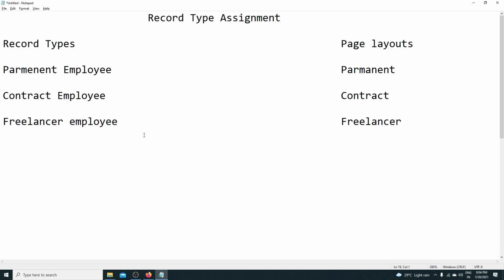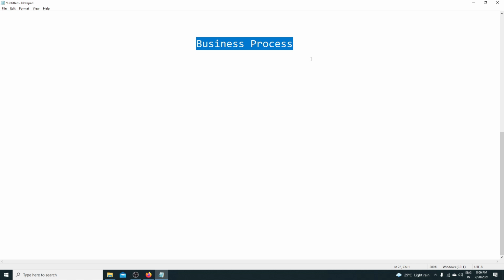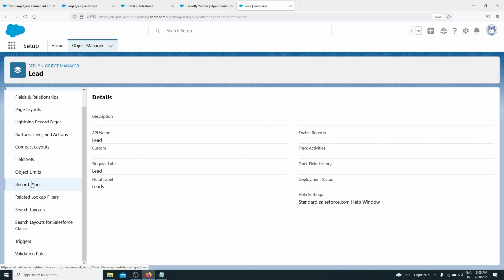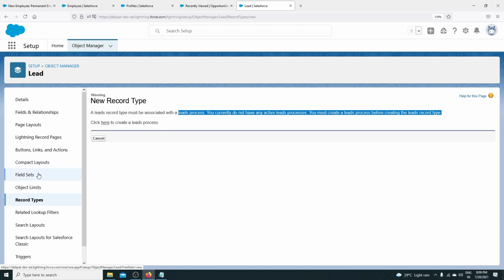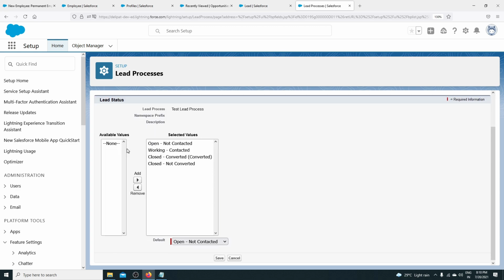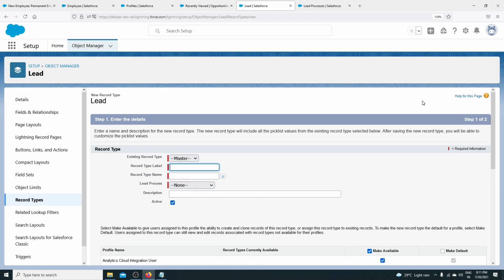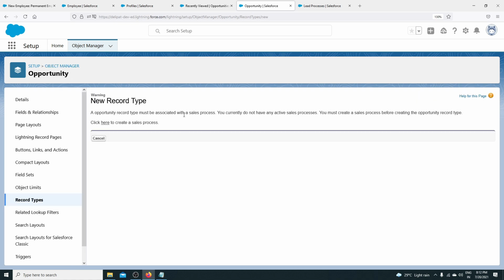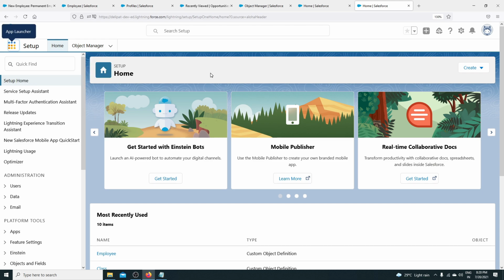Create Record Type For Standard Objects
Welcome to our tutorial on setting up Record Types for Standard Objects in Salesforce! In this video, we’ll walk you through the process of creating and managing record types, helping you tailor your Salesforce data to meet specific business needs. Learn how to configure record types to define page layouts, picklist values, and custom processes for different users, departments, or use cases. Whether you’re a Salesforce admin or a beginner, this guide will make it easy to enhance data organization and improve user experience in Salesforce.